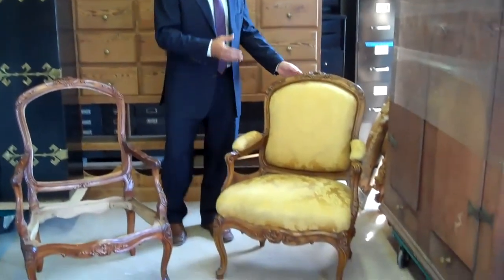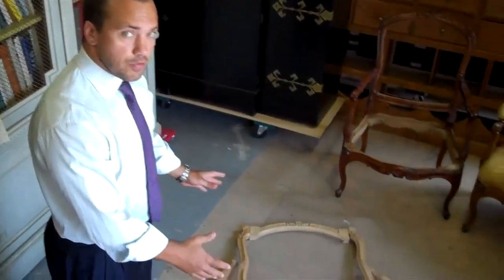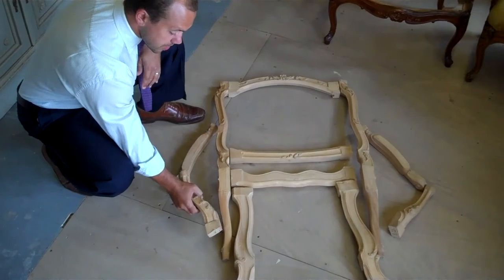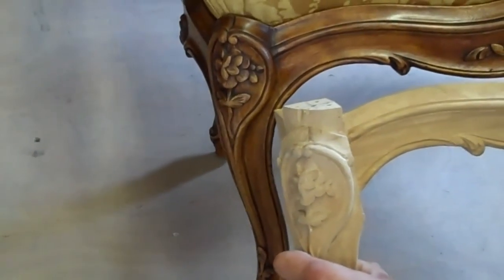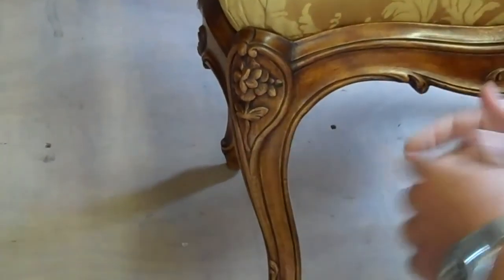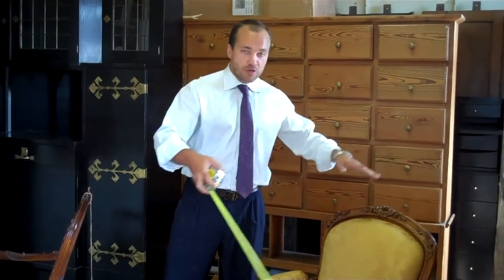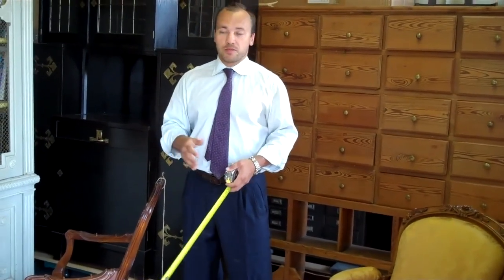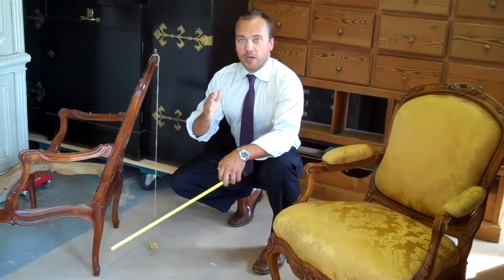Chair Frame Assembly and Dimensions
This Trade Tips covers the basics of chair construction and some important dimensions to keep in mind for chairs.